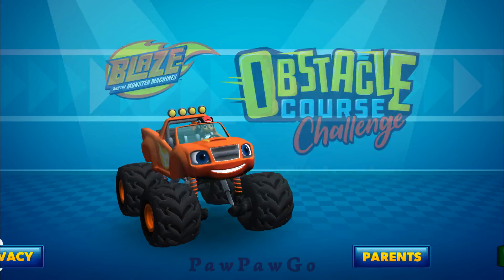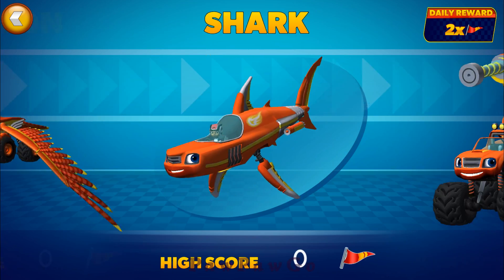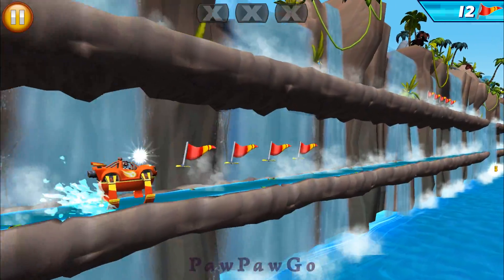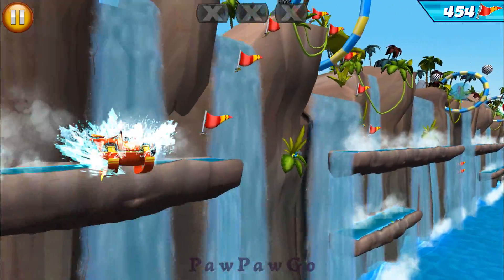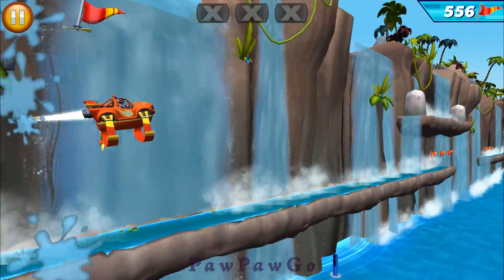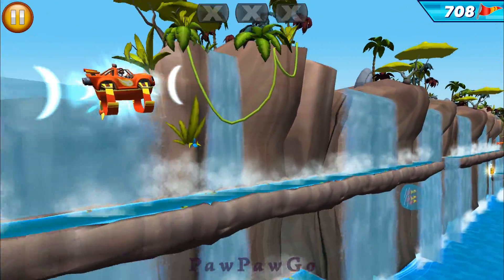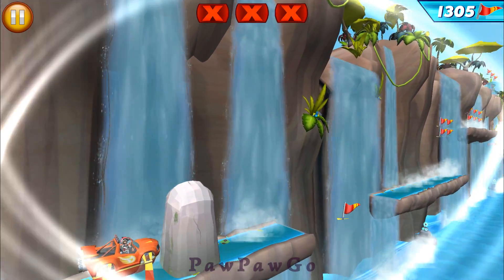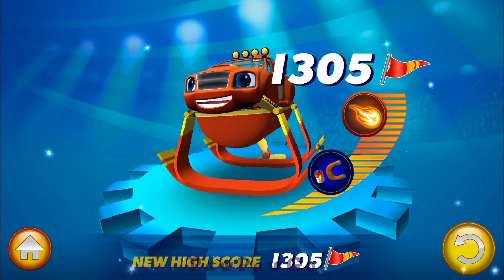‎Blaze: Obstacle Course - Transformation Dash #2 Hydrofoil - PawPawGo